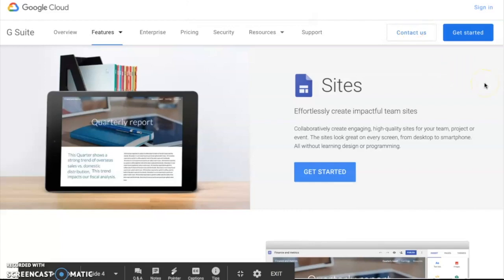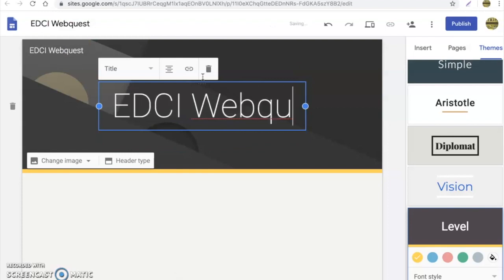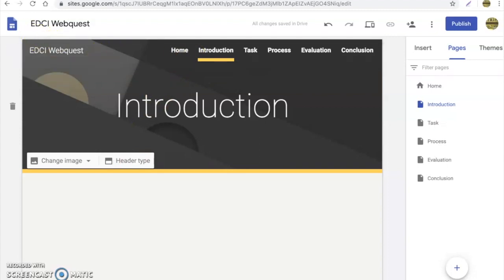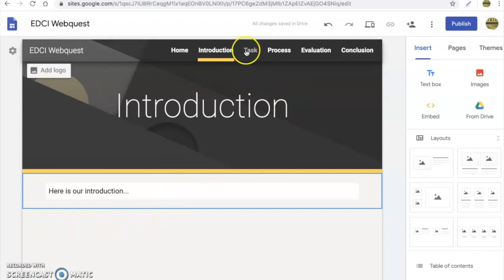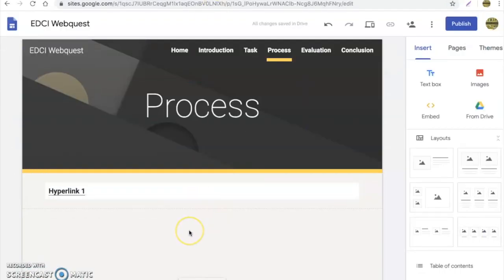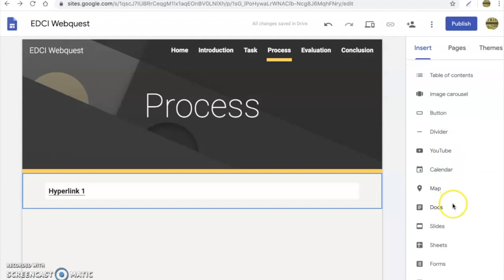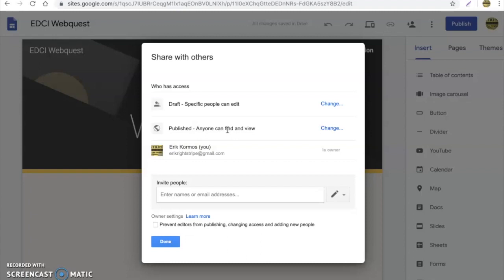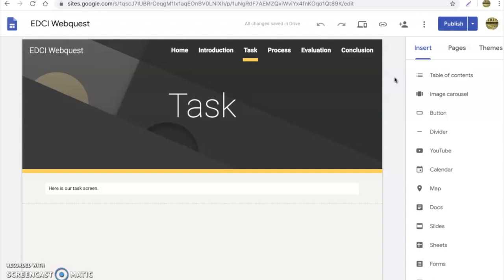Webquest & Google Sites Tutorial